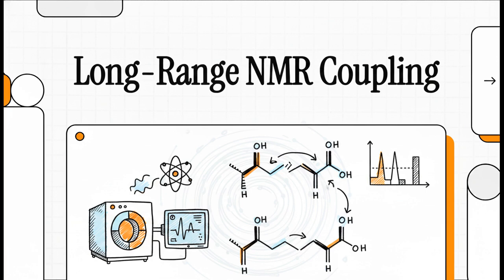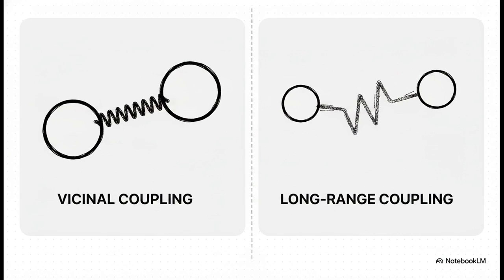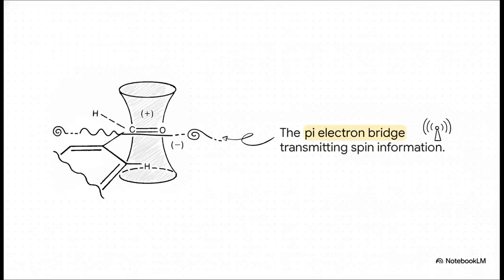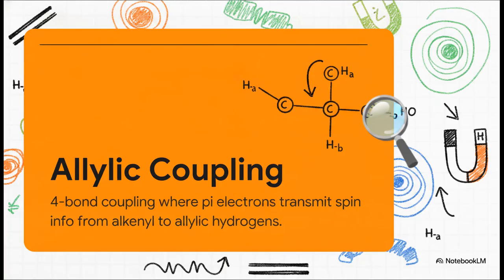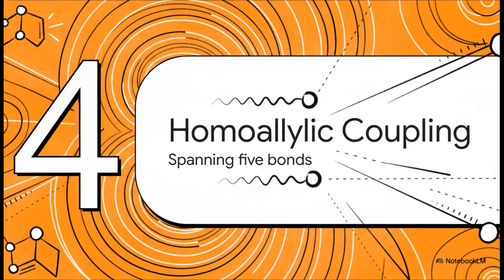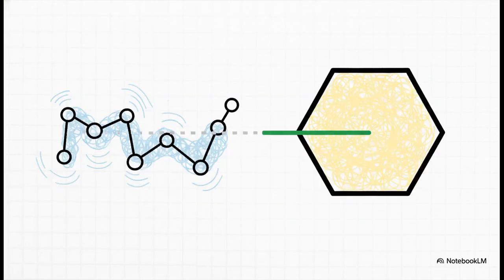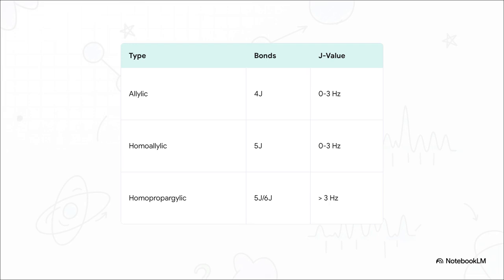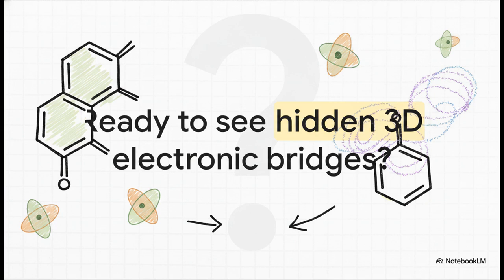Long Range NMR Coupling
"Enjoyed the video? Delve into the fascinating world of long-range coupling in NMR spectroscopy! While most coupling occurs over three bonds, this video explores how spin information can travel over four or five bonds. Learn about allylic (4J) coupling across double bonds, homoallylic (5J) coupling in alkenes and allenes, and the remarkably large homopropargylic coupling observed in rigid alkynes.